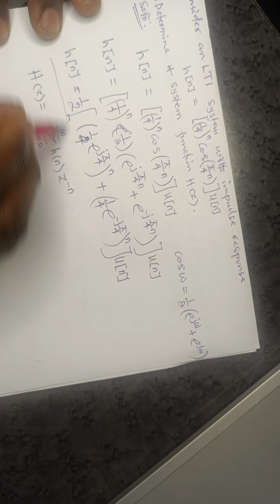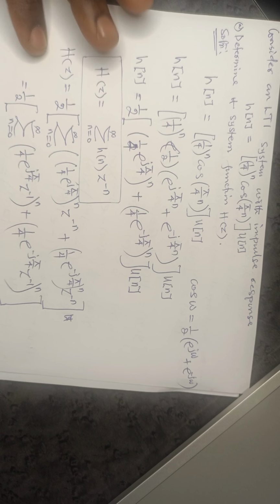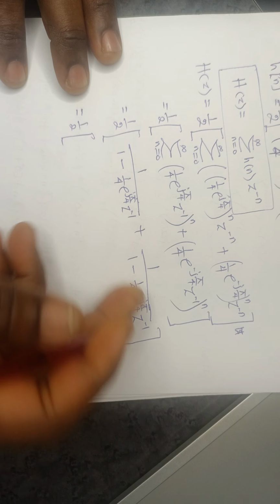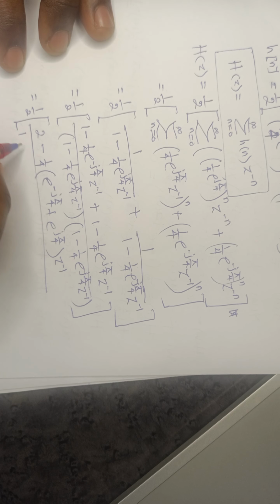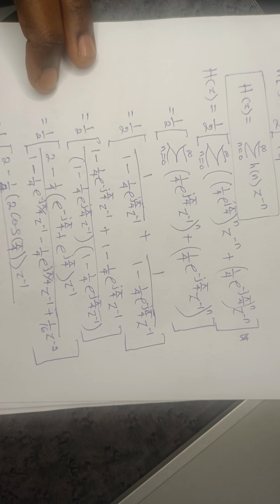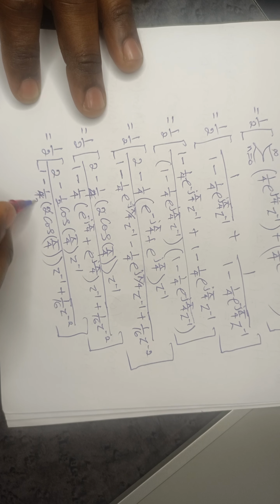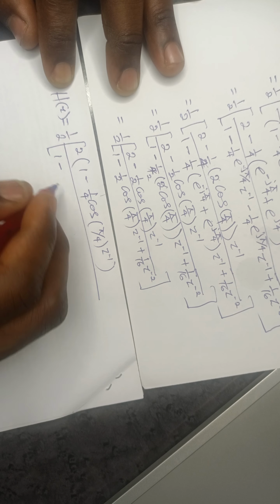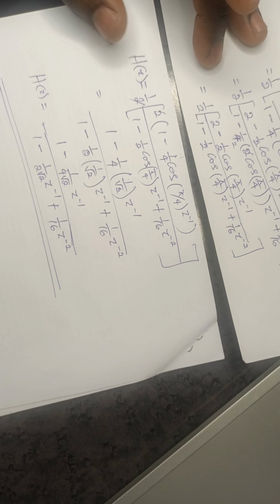How to determine the frequency response of the LTI system with impulse response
Consider an LTI system with impulse response
ℎ(𝑛𝑛) = ��1 4�𝑛𝑛 cos �𝜋𝜋4 𝑛𝑛�� 𝑢𝑢(𝑛𝑛)
(a) Determine its system function 𝐻𝐻(𝑧𝑧).(b) Is it possible to implement this system using a finite number of adders, multipliers, and unit delays? If yes, how?(c) Provide a rough sketch of |𝐻𝐻(𝜔𝜔)| using the pole-zero plot.(d) Determine the response of the system to the input𝑥𝑥(𝑛𝑛) = �1 4�𝑛𝑛 𝑢𝑢(𝑛𝑛)